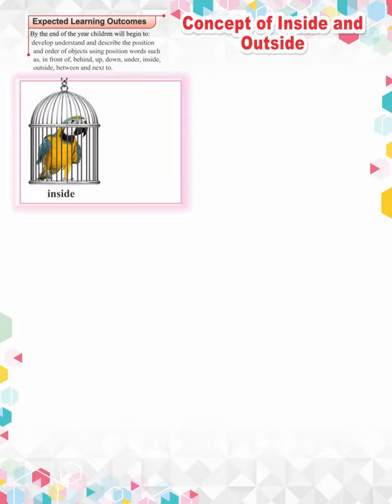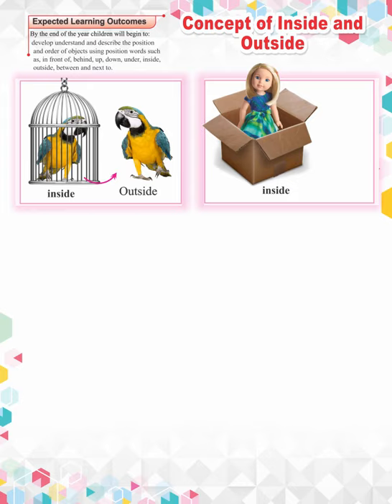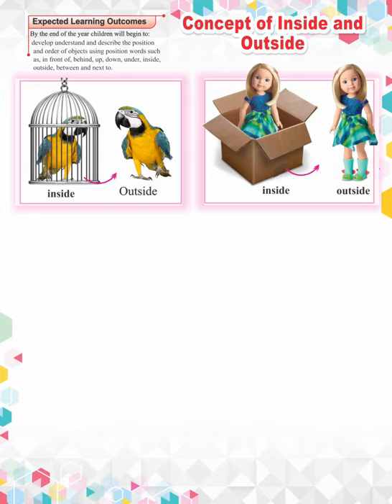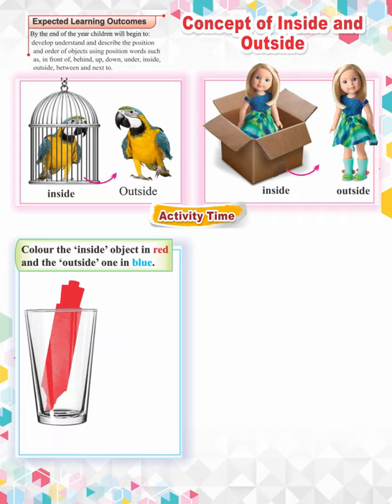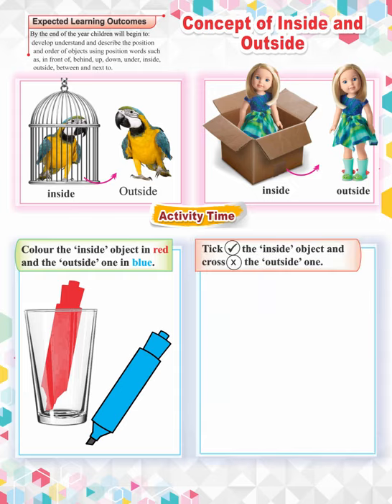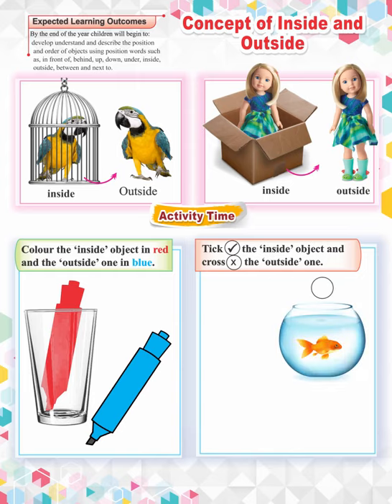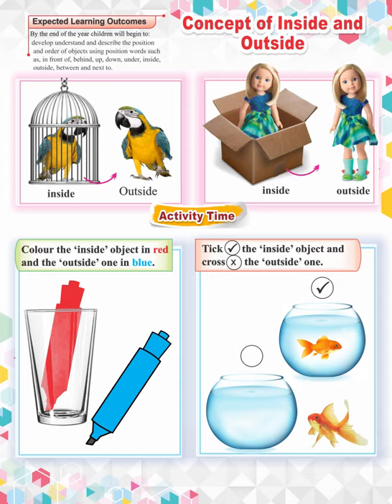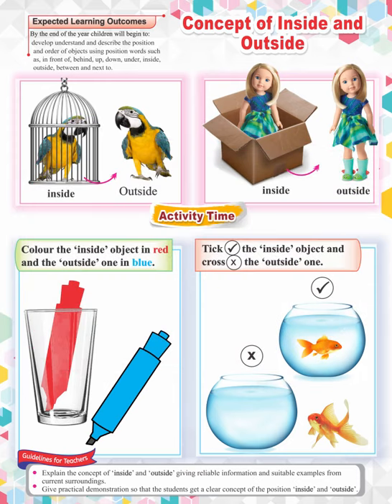Concept of Inside and Outside II Page No 14 II Maths Book 4+ II Munawar Publishers